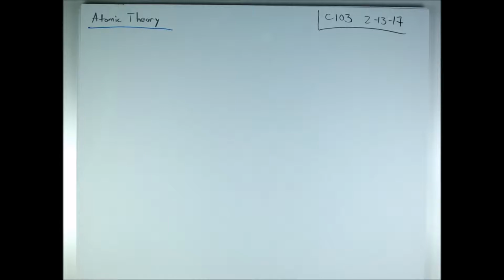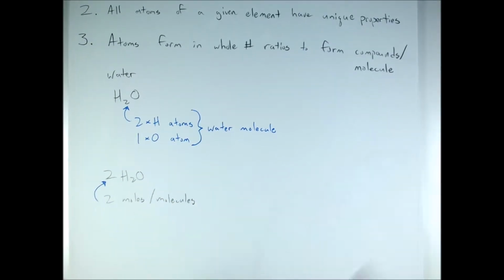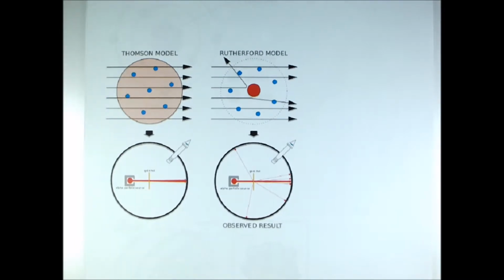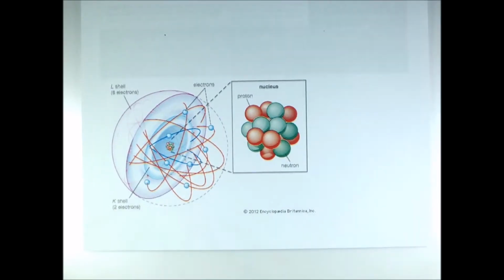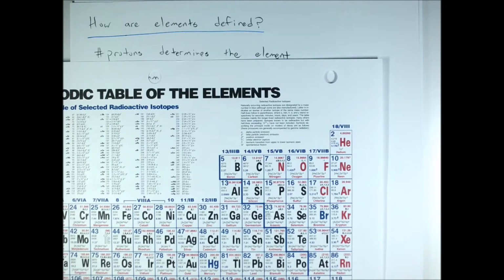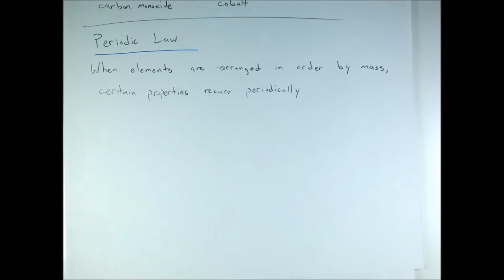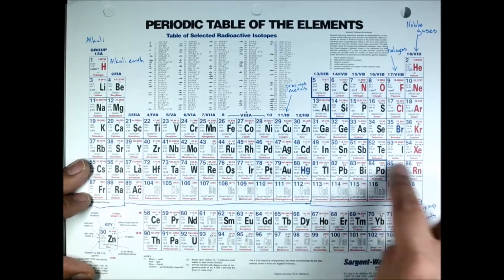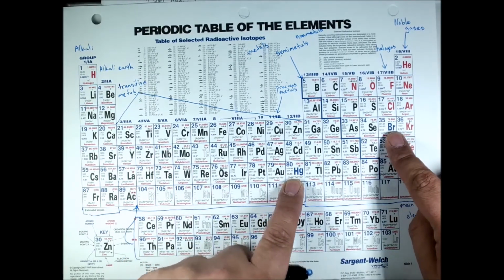4.1 Atomic Theory and the Periodic Table of Elements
Thompson and Rutherford models and the Periodic Table of Elements